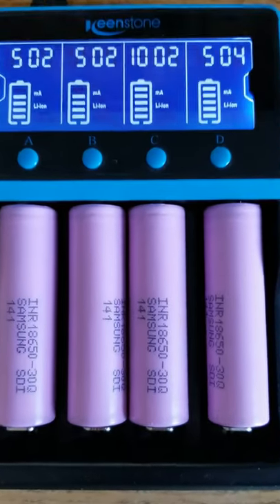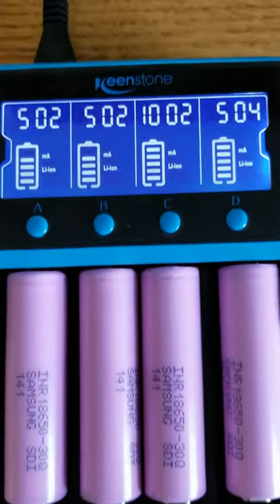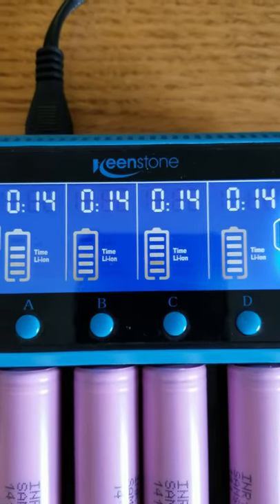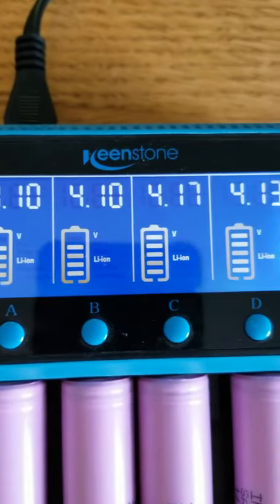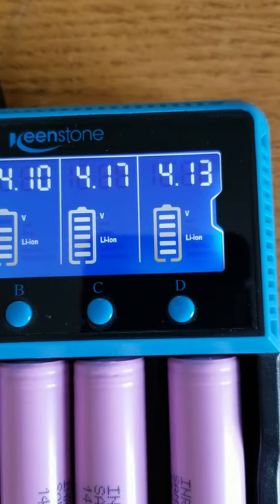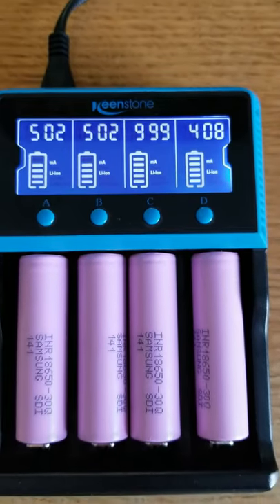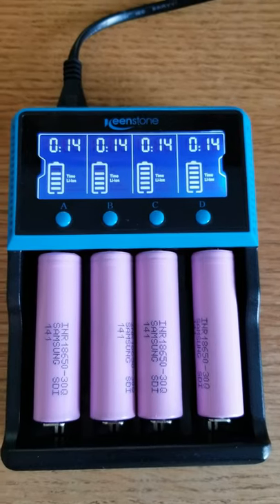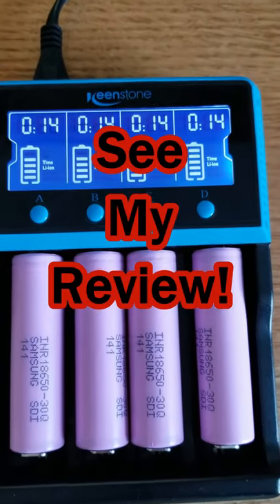STILL the best battery charger for rechargeable batteries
After 11 months - This is still the best battery charger for rechargeable batteries!

We use a lot of batteries and recharge a lot of batteries. I have used this charger on a regular basis and it is fantastic. There's a fast or slow charge option, multiple safety options, digital face that's easy to see, and you can charge 1, 2, 3, or 4 batteries at once.
It recharges most common lithium ion batteries, including 18650 batteries that I am charging in the video. It charges Ni-MH nickel metal hydride batteries, Ni-CD nickel cadmium batteries, and lithium iron phosphate LiFEPO4 batteries. Who makes the best battery charger of 2021? Keenstone, in my opion.

here is the Amazon link to the charger